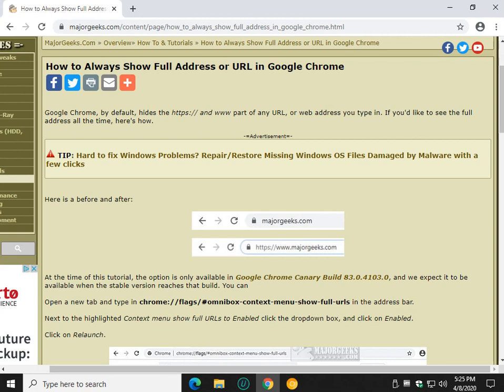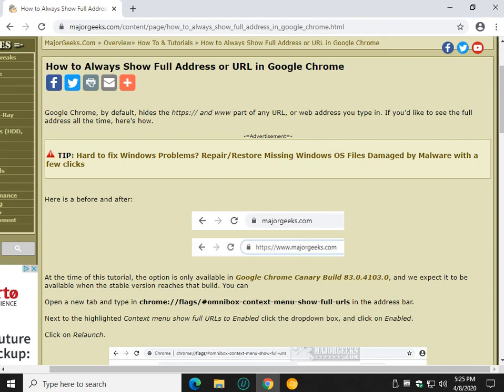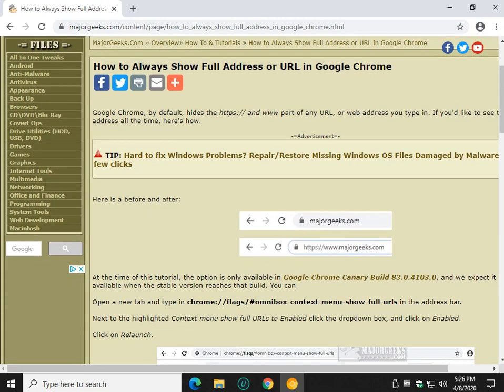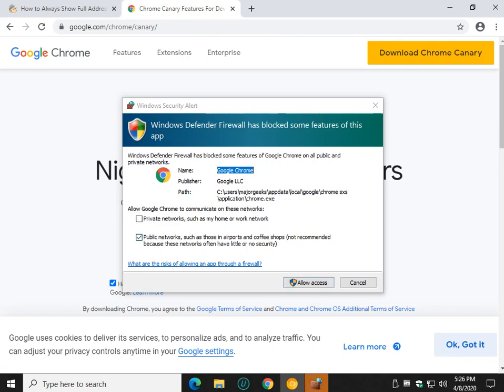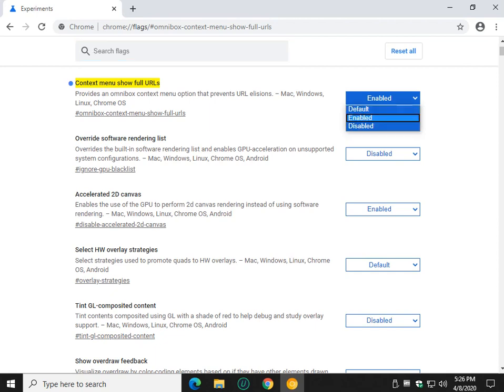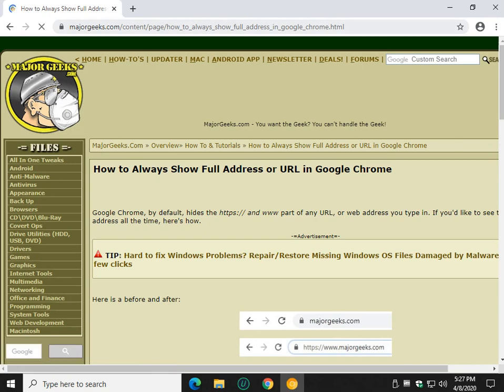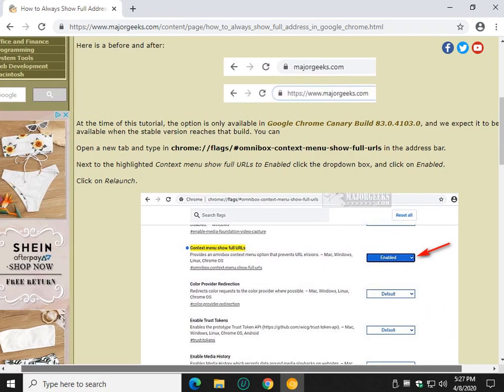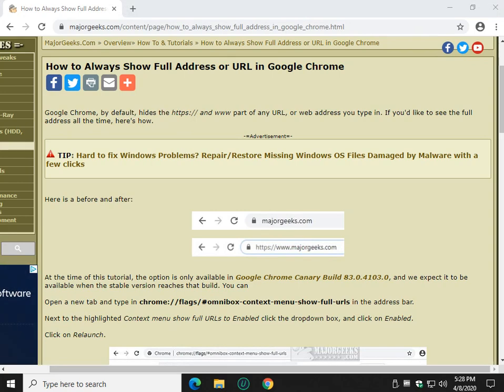How to Always Show Full Address or URL in Google Chrome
Google Chrome, by default, hides the https:// and www part of any URL, or web address you type in. If you'd like to see the full address all the time, here's how.